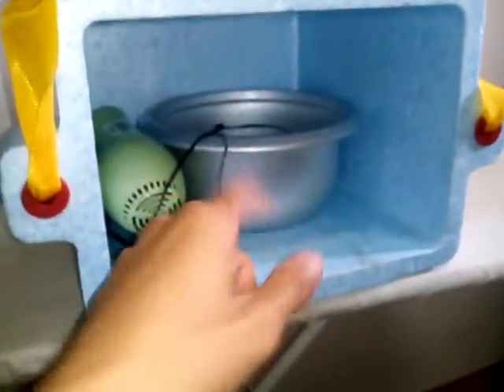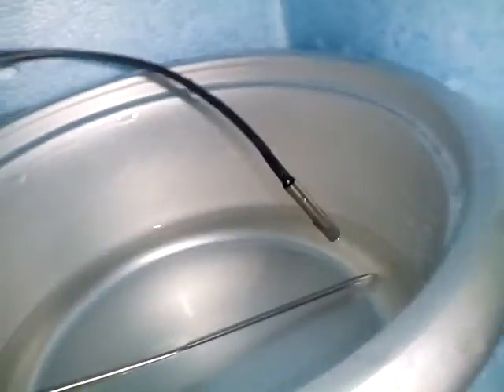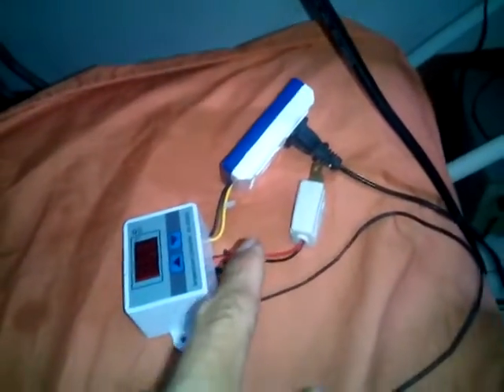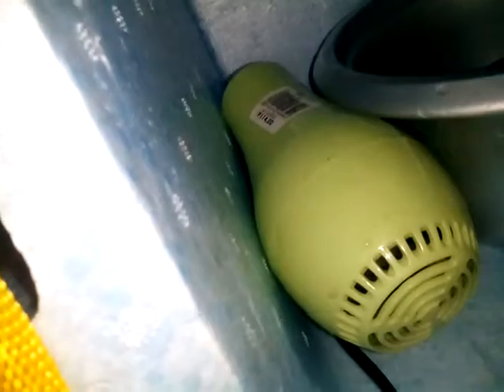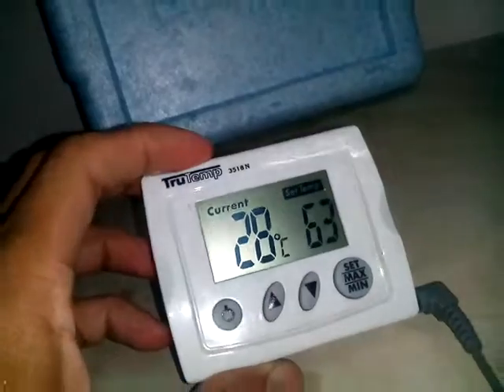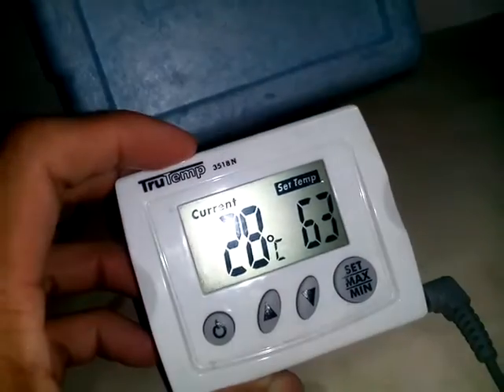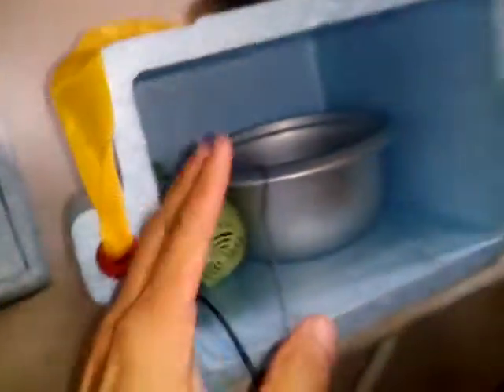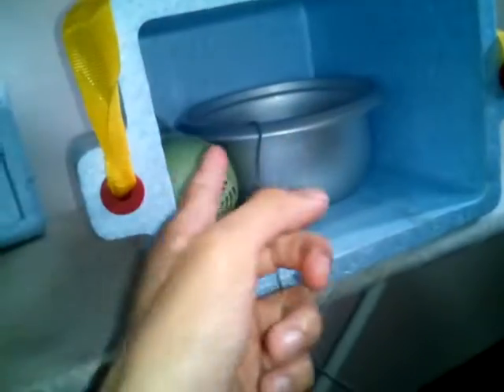Sabbath Food Storage 1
VID 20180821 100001 concept, parts list & setup, dummy load